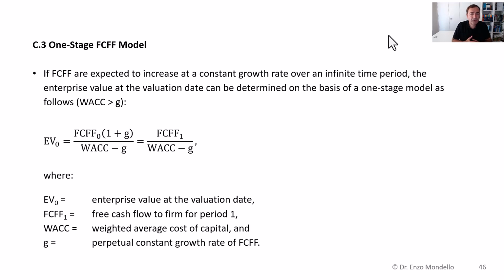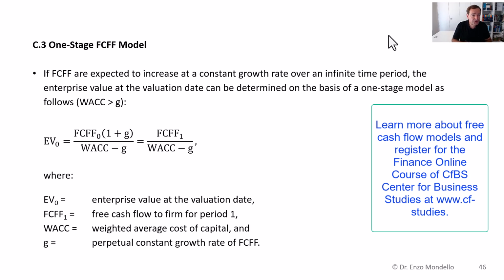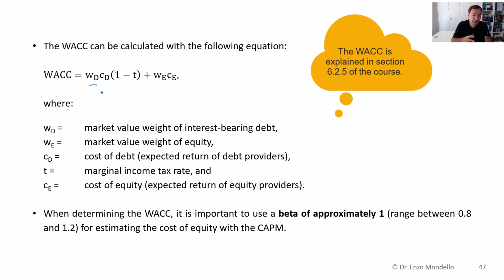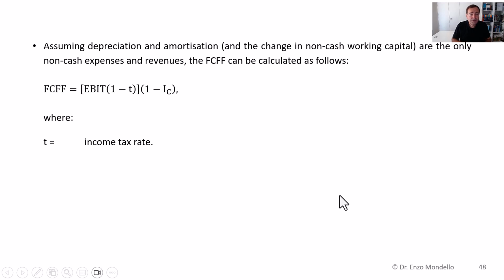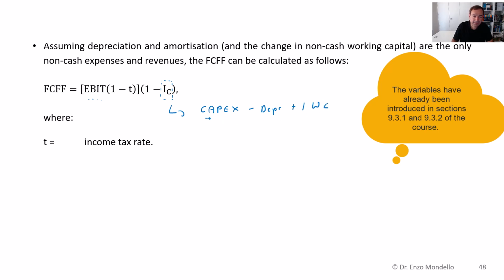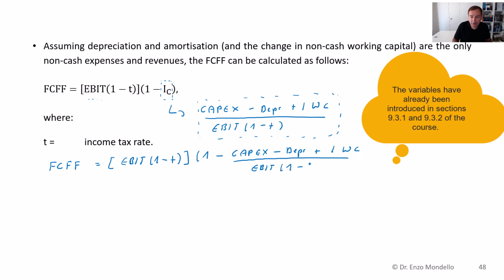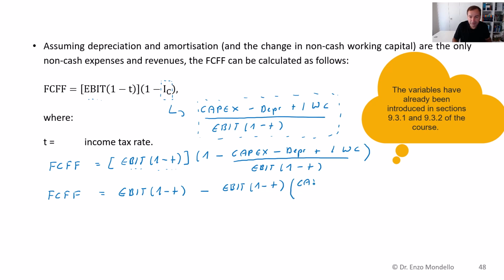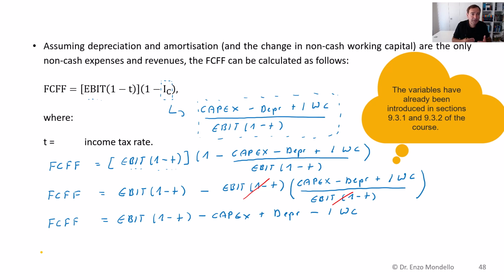Free Cash Flow to Firm Model: One-stage Model and Valuation Parameters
This video is an extract of the Finance Online Course and demonstrates the calculation of the valuation parameters weighted average cost of capital and free cash flow to firm, which are used to calculate the enterprise value with the one-stage free cash flow to firm model.